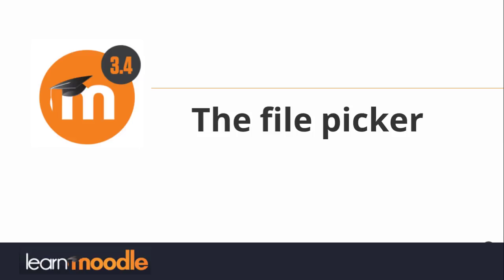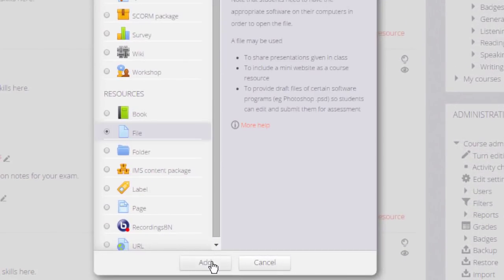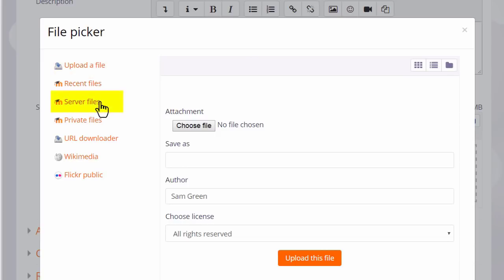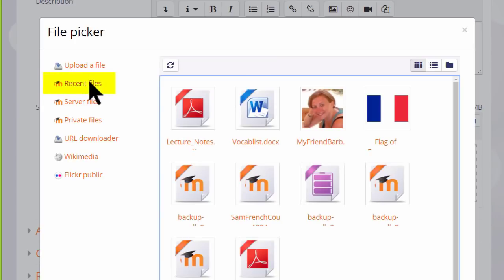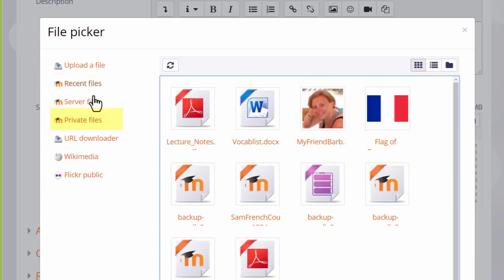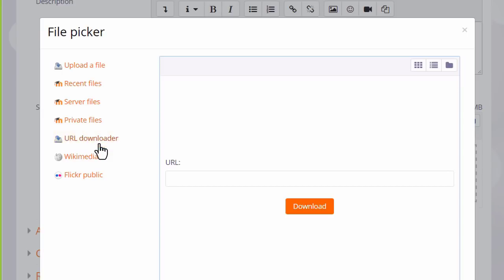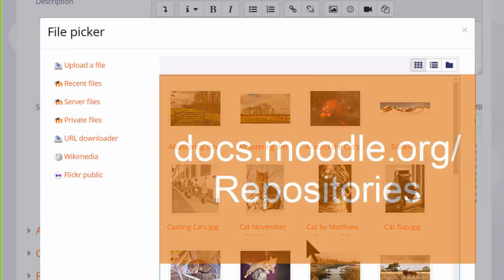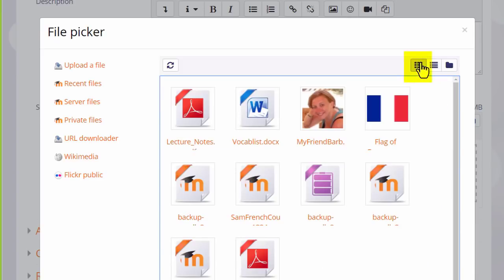File picker: Moodle 3.4